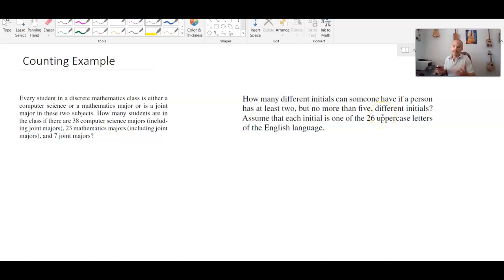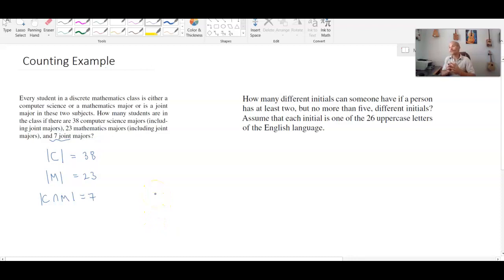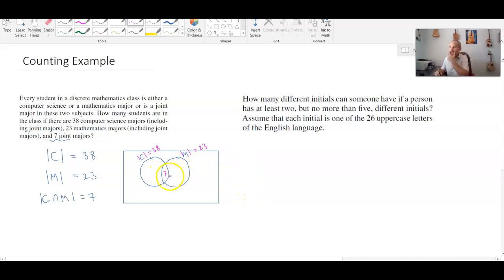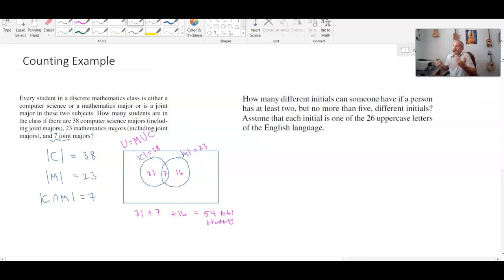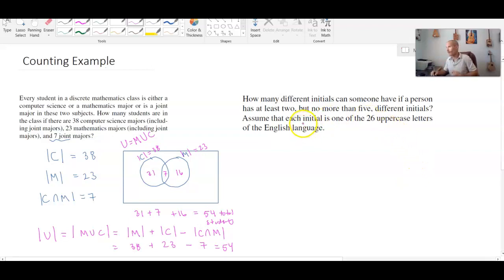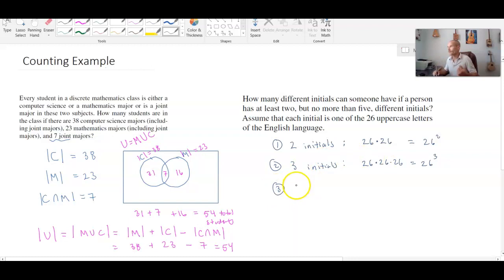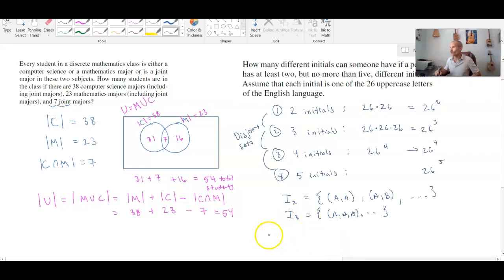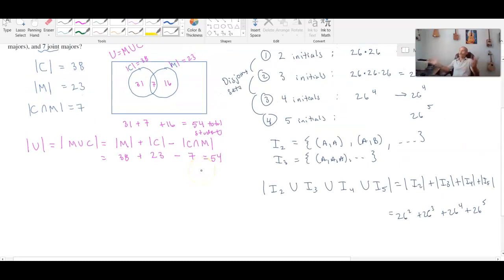Counting Examples - Sets